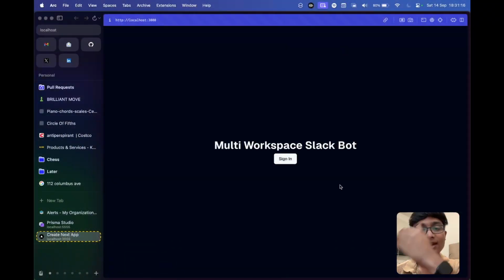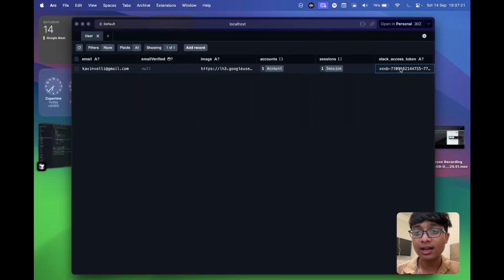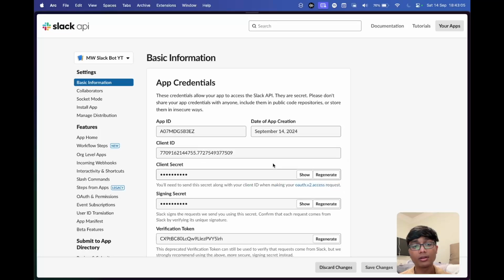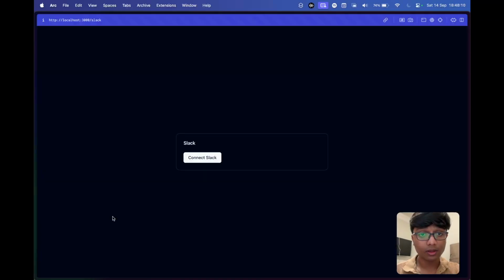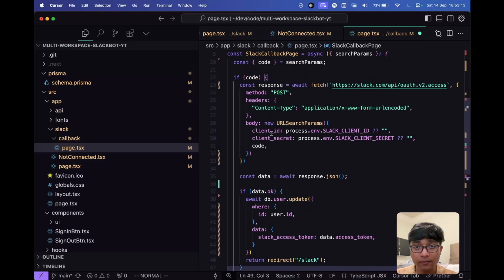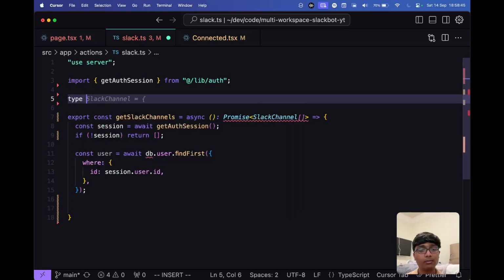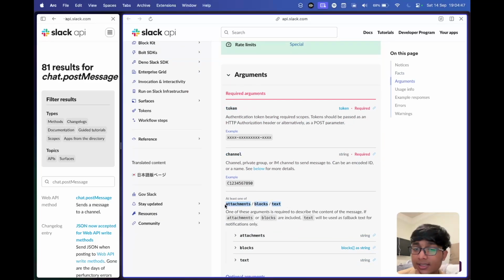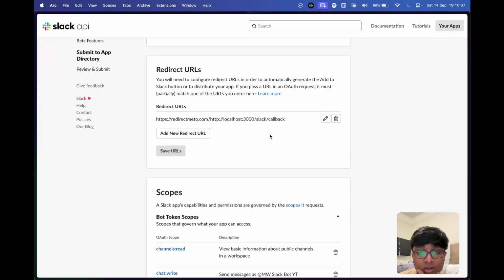How to build a multi-workspace Slack Bot connected to your NextJS App?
A guide to how you can build a slack bot which can be connected to multiple workspaces from your NextJS Application

Timestamps:

00:45 Demo
02:30 Starter Code Explanation
05:30 Start Building the Integration
07:25 Slack API Explanation
09:43 Back to Building